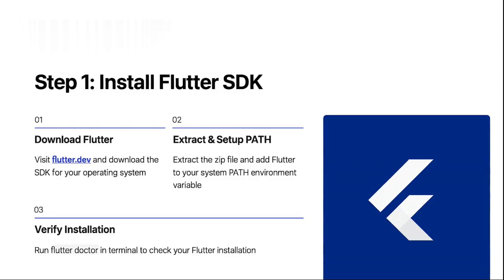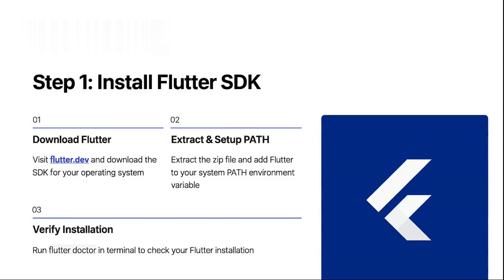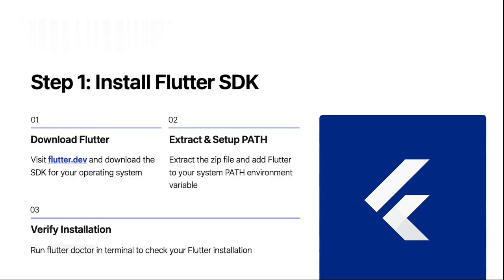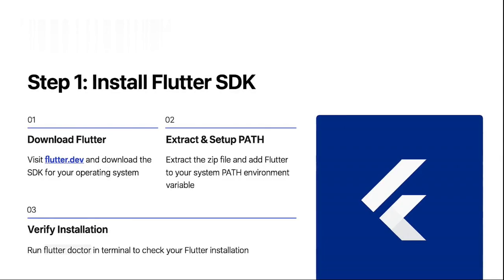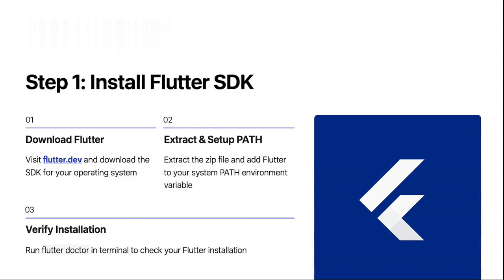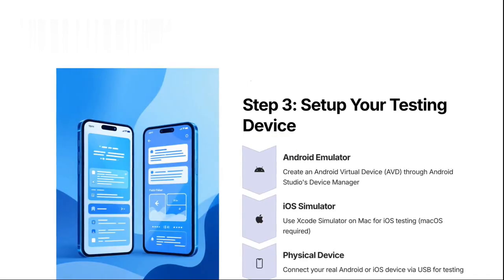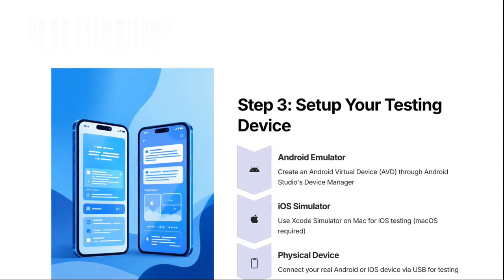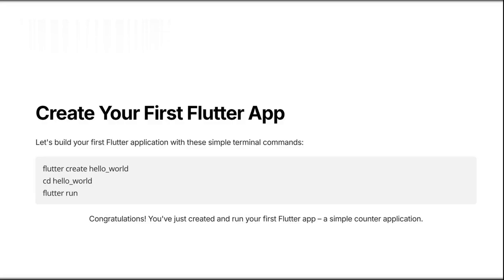Flutter Tutorial 2025 #1 – Introduction To Flutter & Setup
Welcome to the first video of our Flutter Tutorial for Beginners series! 🚀
In this video, we’ll cover:
✅ What is Flutter & Why it’s popular
✅ Benefits of using Flutter for app development
✅ How to install Flutter SDK step by step
✅ Setting up IDE (VS Code / Android Studio) with Flutter & Dart plugins
✅ Creating Android Emulator & iOS Simulator
✅ Running your first Flutter project

By the end of this video, you’ll have Flutter fully installed and ready to build your first app! 🎉

👉 Next Video: Flutter Project Structure Explained (Coming Soon)